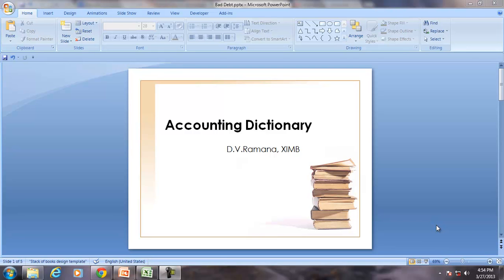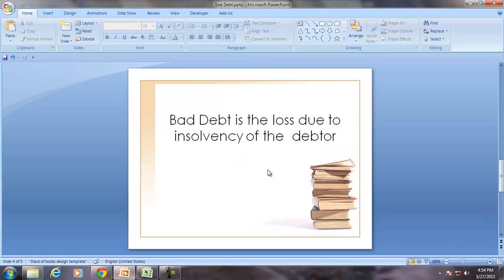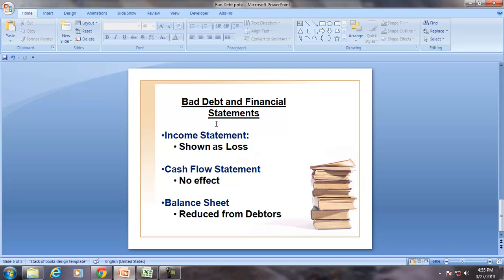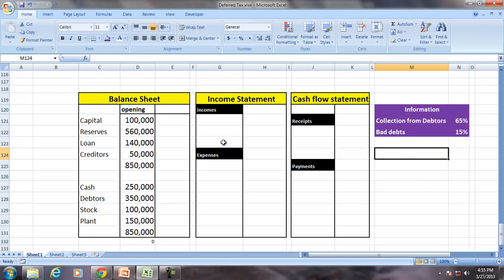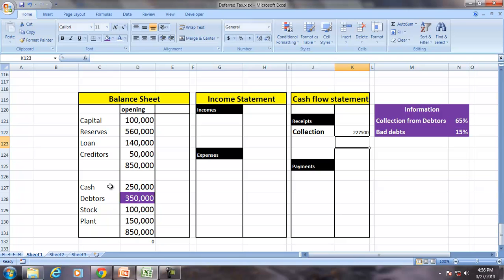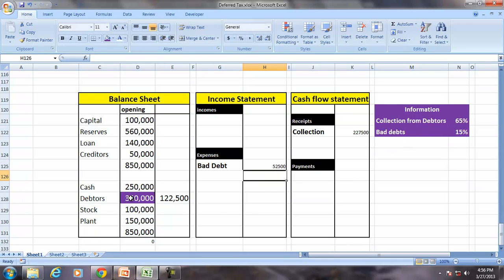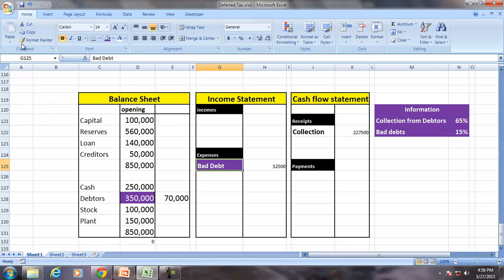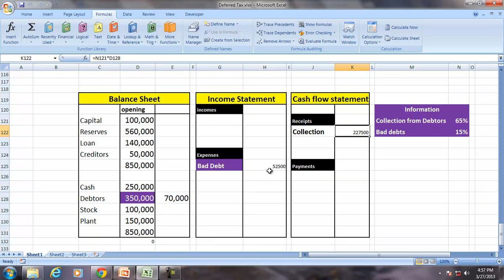Accounting Dictionary_Bad Debt